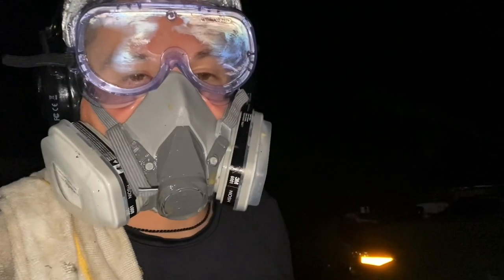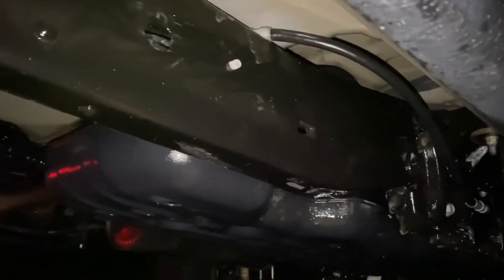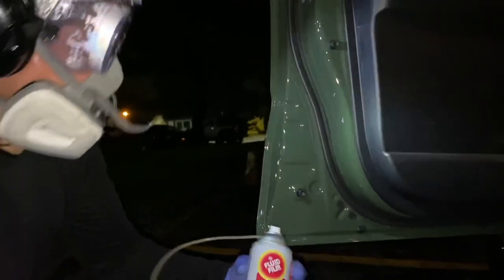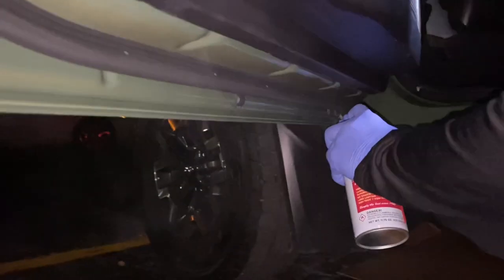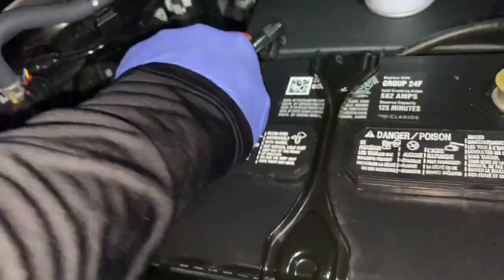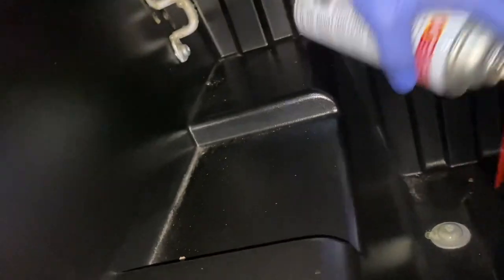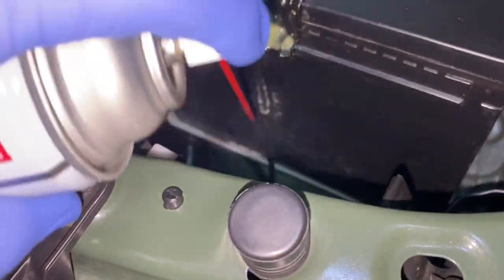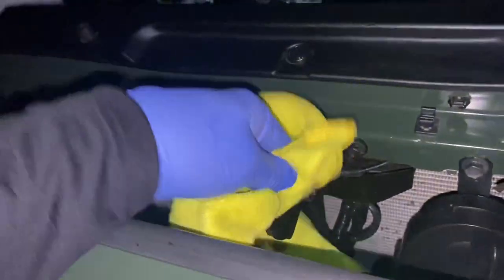The 1 Thing To PROTECT Your Pickup Truck From Road Salt Rust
Hey everyone! I wanted to share some of my rust prevention process.

This is the first time I’ve done my own undercarriage spray protection work. I think I did a good job. It took 2.5 hours (I thought I’d have it done in only 1!)

⚠️Wear your protection guys. There was a ton of vapor on my goggles and mask that I wiped off multiple times. Having the protection made it easy to take gear off and not have to cough up Fluid Film and get it out of my ears and eyes.

After hours of research I made the decision on Fluid Film based on other people’s results.

🙅‍♂️NEVER EVER use a rubberized spray on your frame. You are trapping moisture which will rot your truck from the inside out.

***This is not a sponsored video. (But, Fluid Film if you see this, I’m open to doing a video for you.)

☝🏼 PRO TIP: Avoid spraying on the bushings that rest on the top of the strut springs. If you get the film between the upper strut spring and the bushing, it will create a creaking sound at speeds under 20mph. This can be resolved with a liberal dose of brake cleaner shot to that area, with a helper rocking the truck to work it in.

Check this video out on how I prepped the frame/underbody before applying Fluid Film! ⬇️